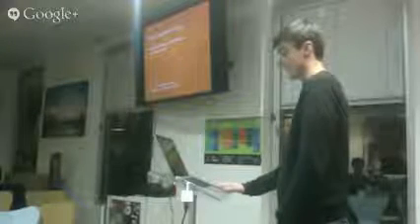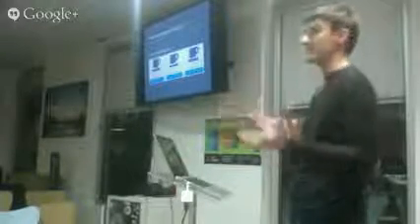LDNSE #12 Visual Regression : Selenium and PhantomCSS